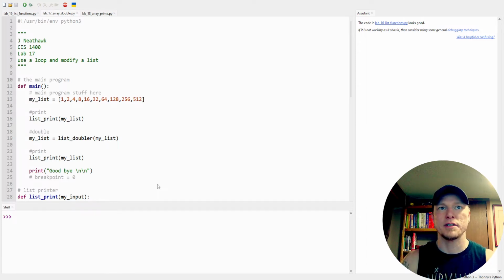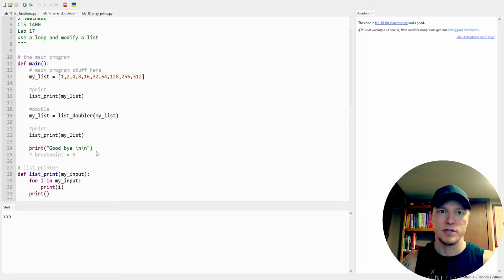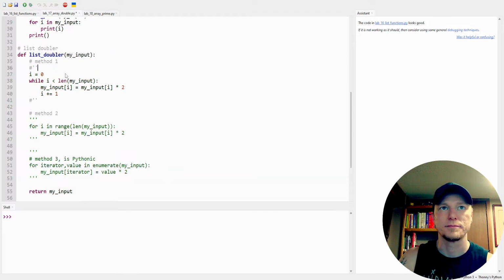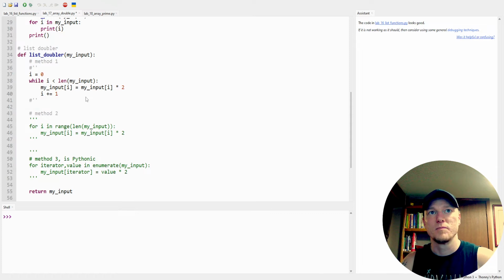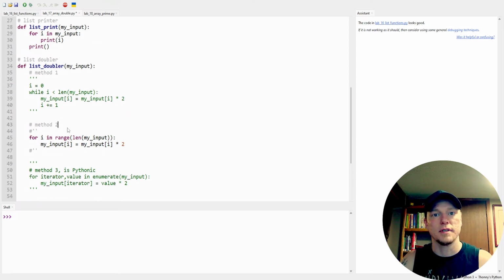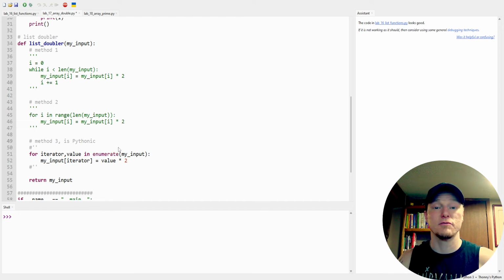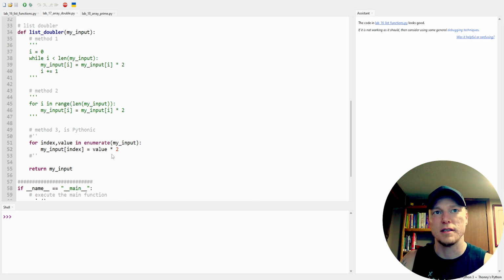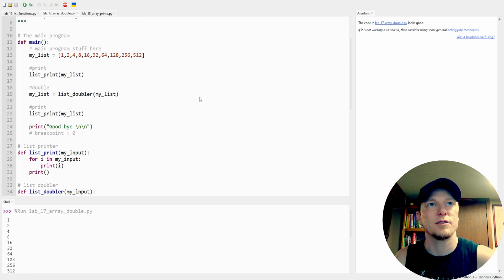2022: Intro to Python - Lab 17 - Accessing Arrays from within a loop